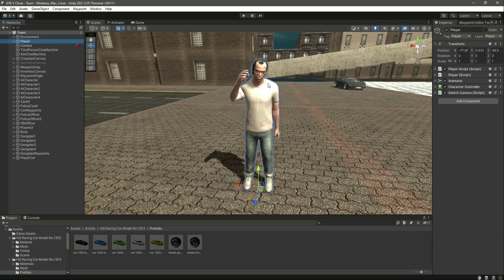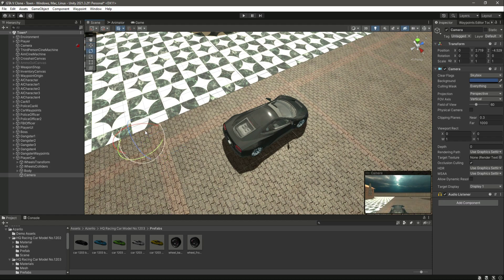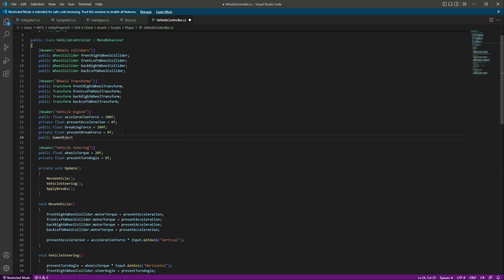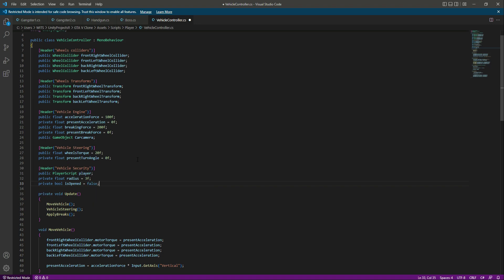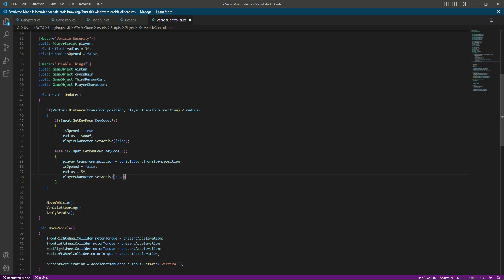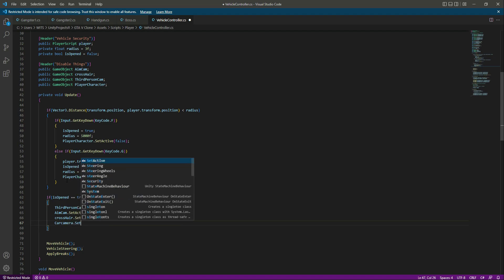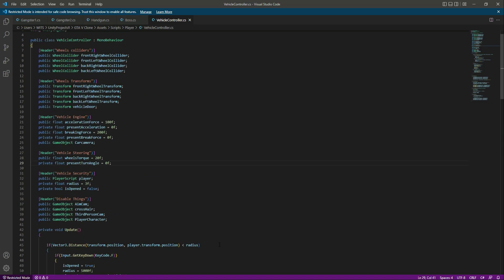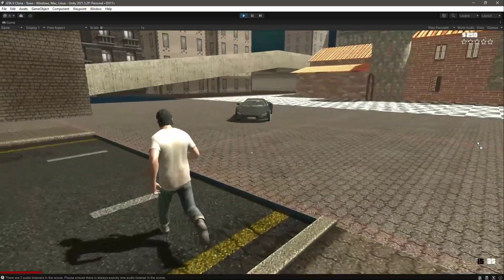Car Enter Exit in Unity 3d | How to make a Vehicle Enter Exit System in Unity Game | SIMPLE & EASY